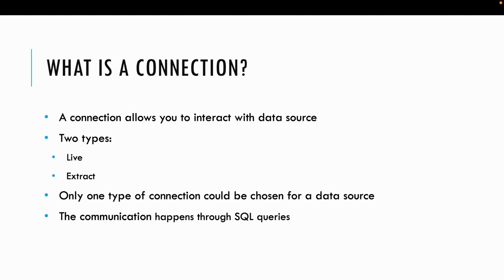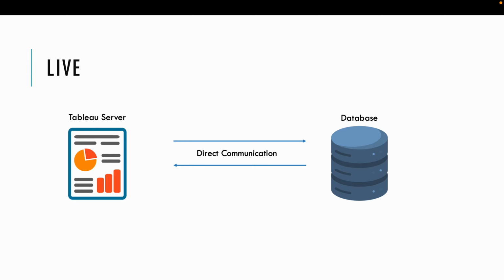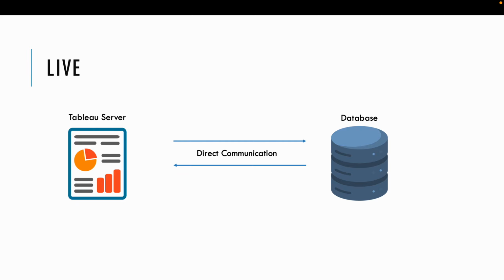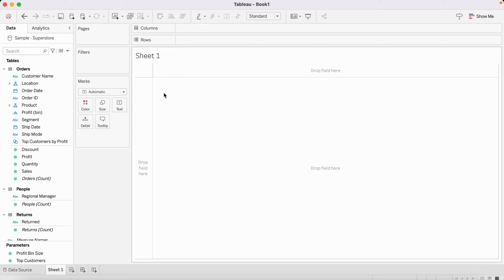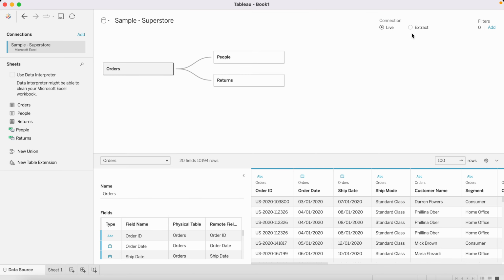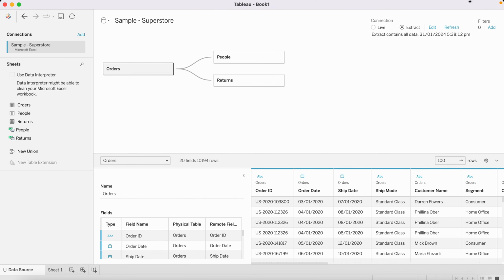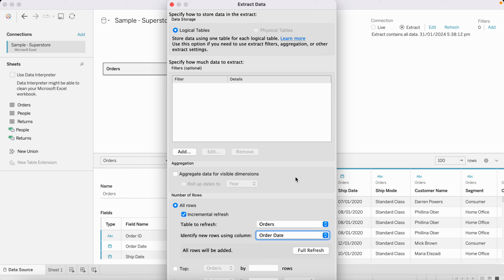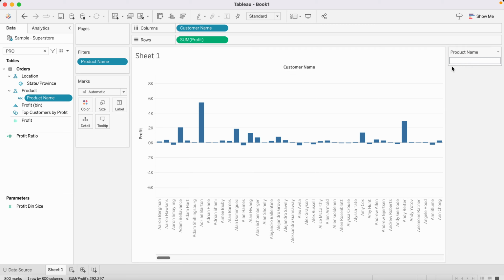3. Live & Extract Connection in Tableau | Differences | Examples from Real time Implementations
This video will deep dive into what is a connection in Tableau and what are its types. I have also quoted examples from real-time projects. An assignment awaits in the end.